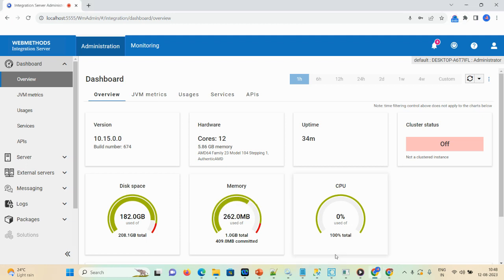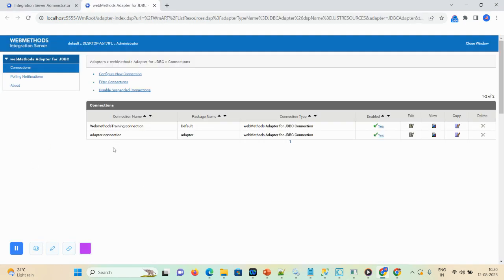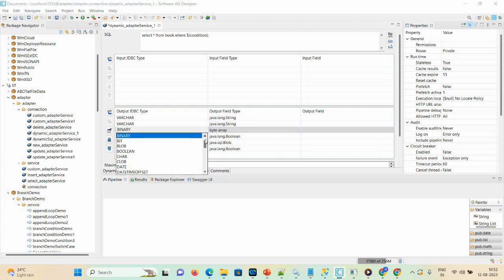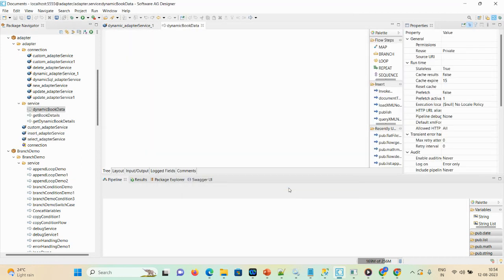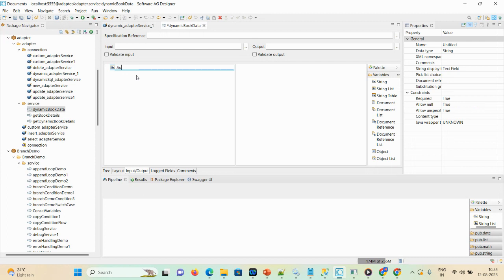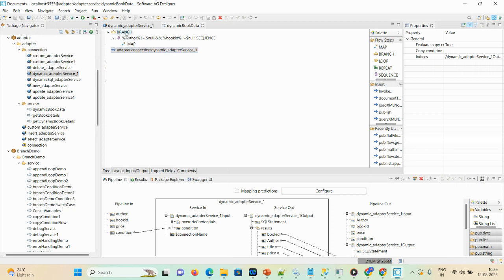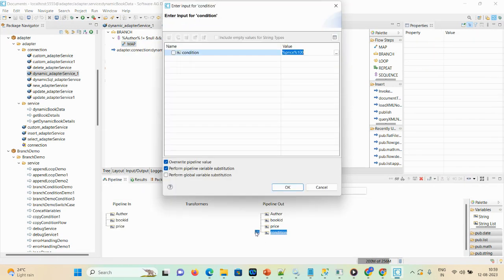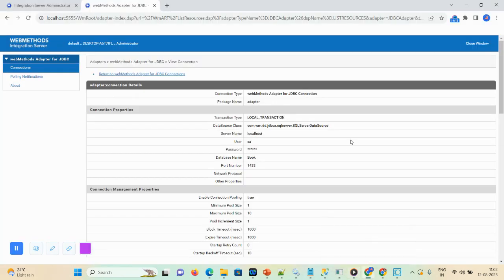Dynamic Adapter service in webmethods||Dynamic sql in software ag 10.x||learning webmethods||SAG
This video we will learn how to use Dynamic Adapter service in webmethods.

Adapter service||Jdbc adapter tutorial||DBA tutorial||Webmethods for beginners||Integration